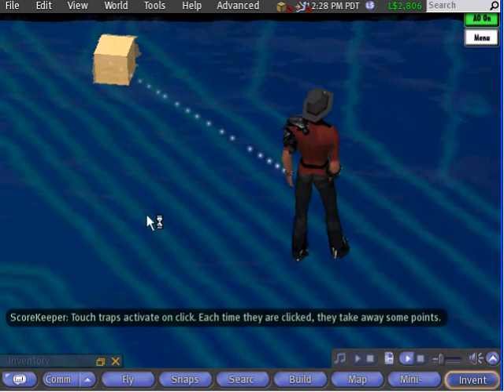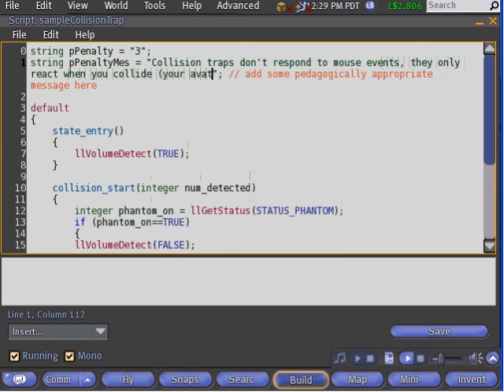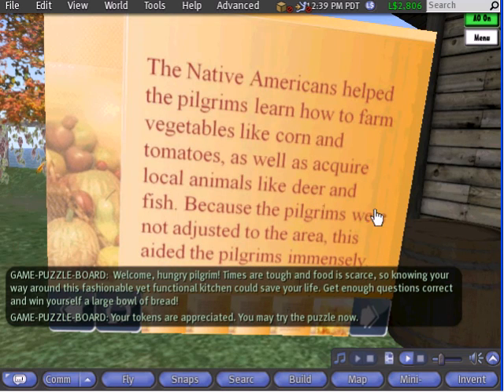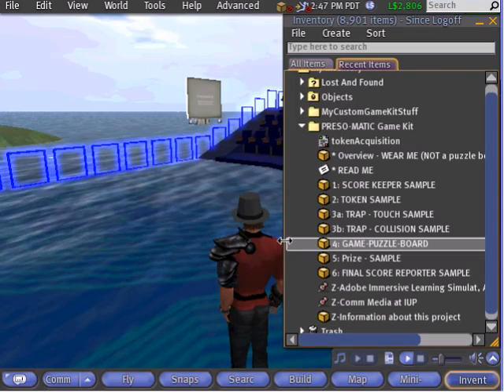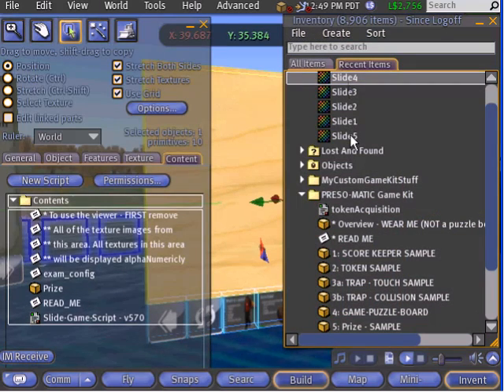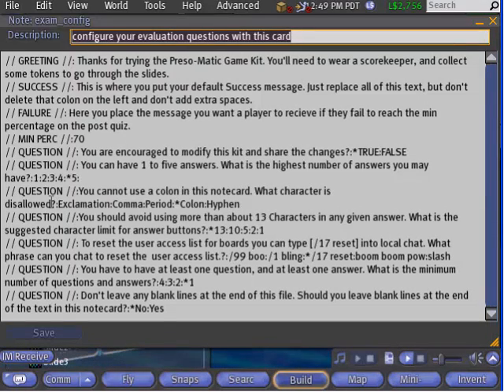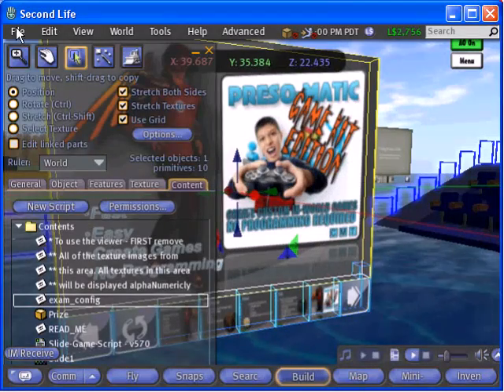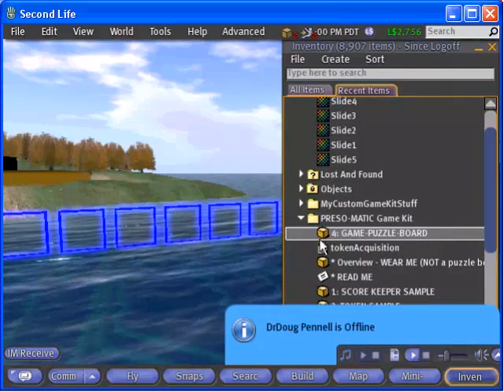Preso-Matic Game Kit Tutorial Part 2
Part two of a tutorial / overview for the Preso-Matic Game Kit. This Immersive Learning Simulation Toolkit provides Second Life content creators with a convenient and easy to use set of objects that can be used to rapidly create E-Learning and conventional games in Second Life. Part two covers the collsion trap object and begins the demonstration of the puzzle boards.

This is one of three tutorials and overviews of the Preso-Matic Game Kit (an Immersive Learning Simulation Rapid Development Tool for Second Life.) Partridge describes the 6 components in the kit and demonstrates their application. The online quiz creator is also demonstrated. Basically this is everything you need to know to use the kit to make interactive games in Second Life simulations.